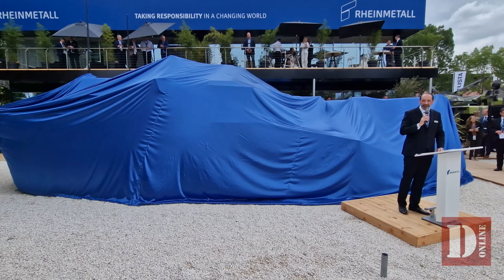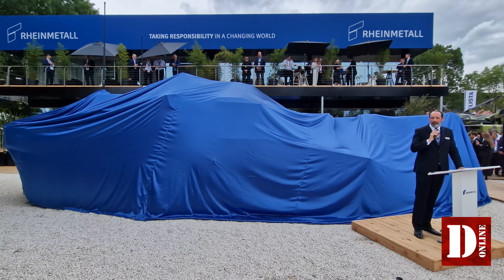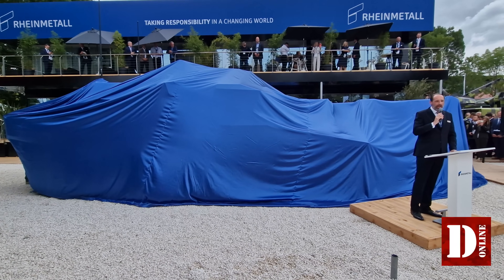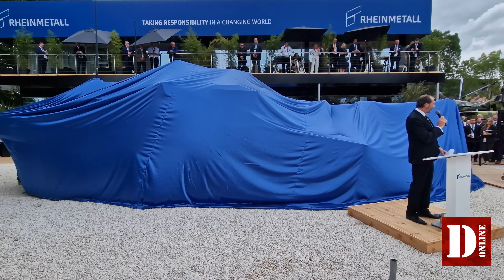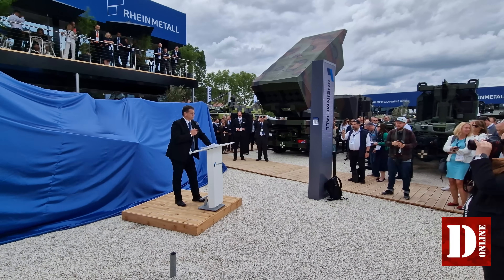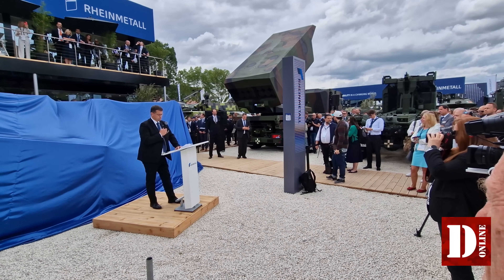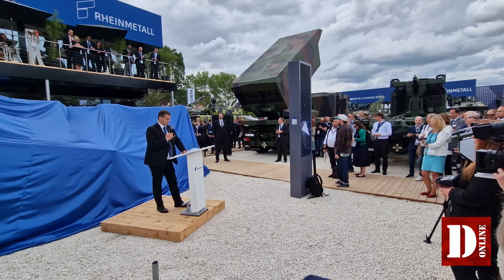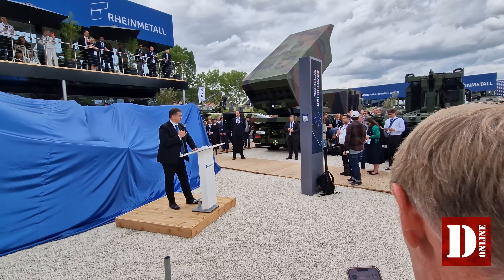Rheinmetall svela il KF51-U, versione del Panther con torretta unmanned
Lunedì 17 giugno Rheinmetall ha presentato il nuovo carro armato KF51-U, equipaggiato con una torre unmanned, ad Eurosatory 2024. L'armamento principale è una bocca da fuoco da 130 mm con una lunghezza della canna di 51 calibri.

Un caricatore automatico situato nella parte posteriore della torretta permette una capacità di 25 proiettili. La torretta è inoltre equipaggiata con una mitragliatrice coassiale calibro .50 e una stazione di combattimento controllata, dotata di un sistema d'arma Main Sensor Slaved Armament (MSSA) con una mitragliatrice Rheinmetall RMG762 a tre canne rotanti per la difesa antidrone.

Gli equipaggi sono dotati di ottiche per la visione diurna e notturna e di telemetri laser integrati. Il tiratore utilizza il moderno SEOSS 400s, che consente agli osservatori e ai tiratori di osservare e ingaggiare bersagli indipendentemente, garantendo capacità hunter-killer e killer-killer. Il KF51-U è inoltre equipaggiato con un sistema di controllo del fuoco elettrico, equipaggiamento C4I e altri sensori, inclusi sensori meteorologici. Il sistema SAS (Situational Awareness System) migliora la consapevolezza della situazione nel campo di battagia.

In termini di protezione, il KF51-U integra sistemi di protezione attiva e passiva, come l'APS (Active Protection System) o Iron Fist, e sistemi di protezione soft-kill come il sistema di rapida oscurazione MUSS e ROSY, che proteggono l'equipaggio e il veicolo da una vasta gamma di minacce nemiche. Un sistema di pre-shot detection permette di rilevare e neutralizzare le minacce in anticipo.